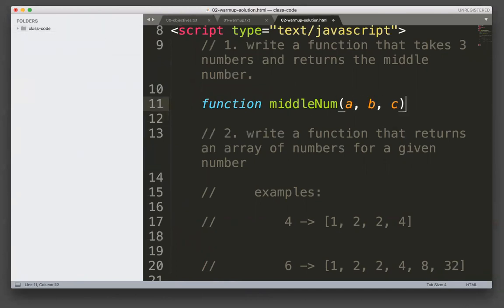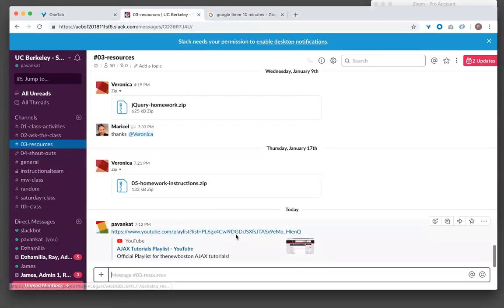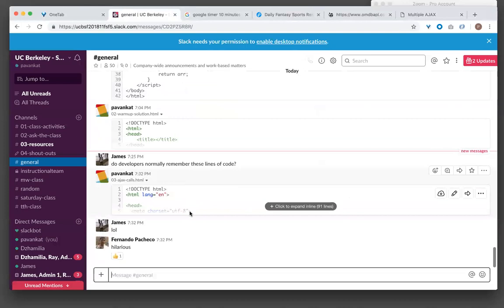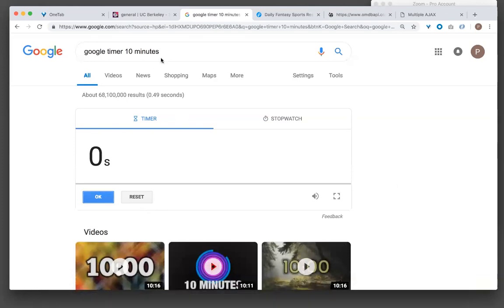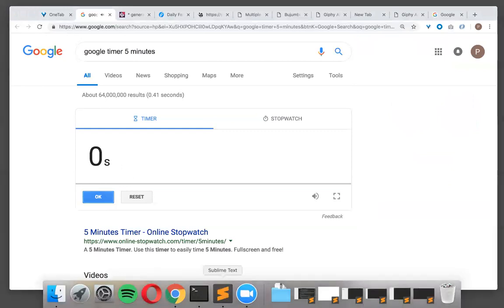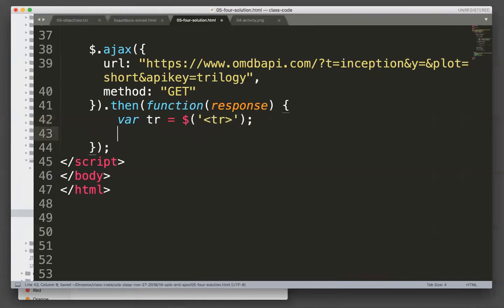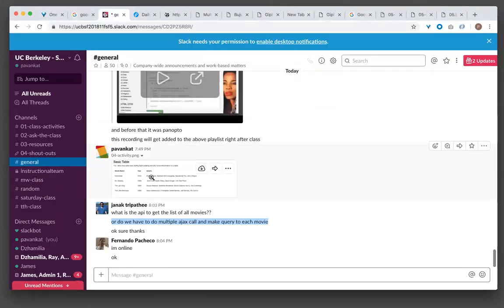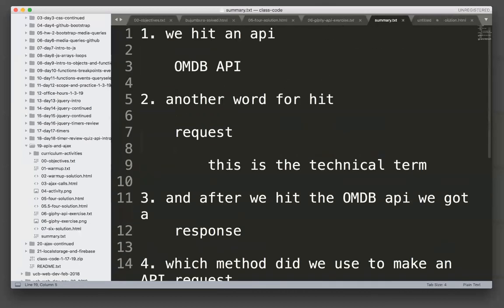1-22-19 - apis and ajax